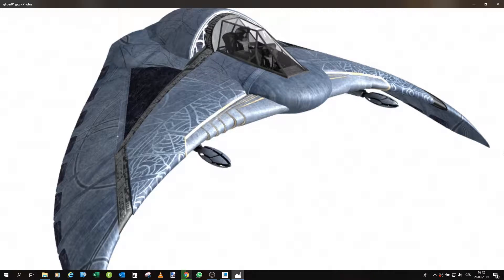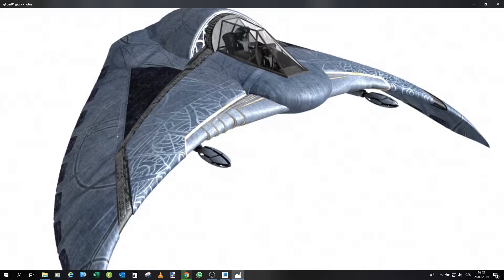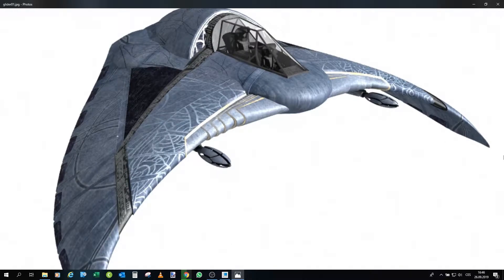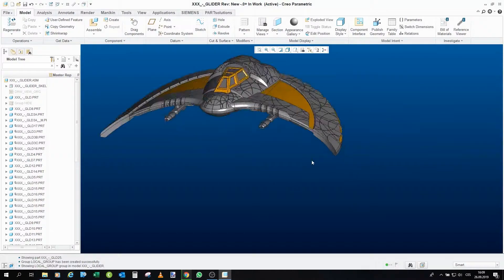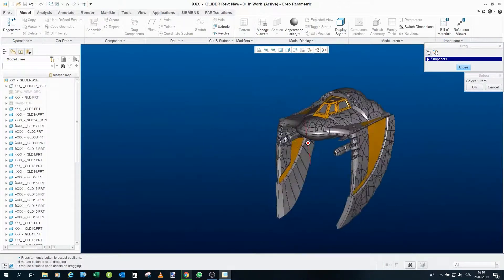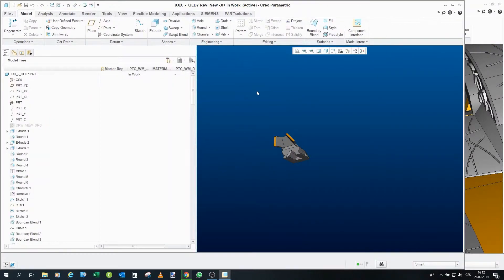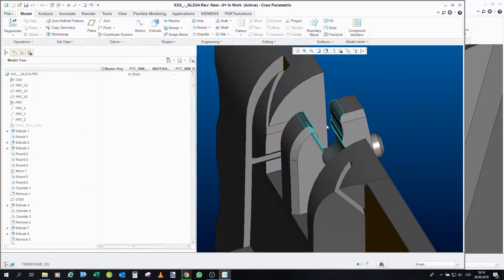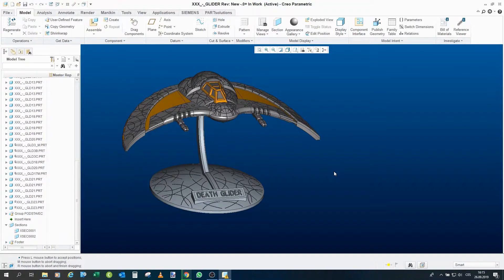Project Death Glider Part 1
This is the first video of the project Death Glider. In it I try to make 3D model that would be eventually printed out.